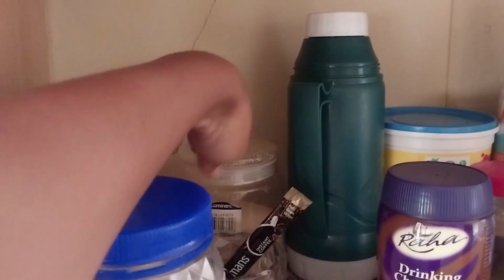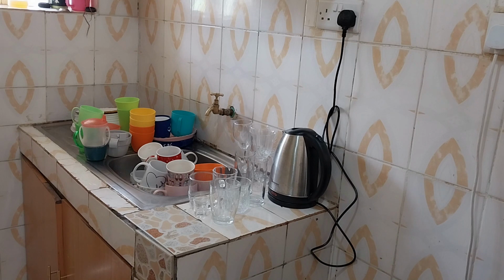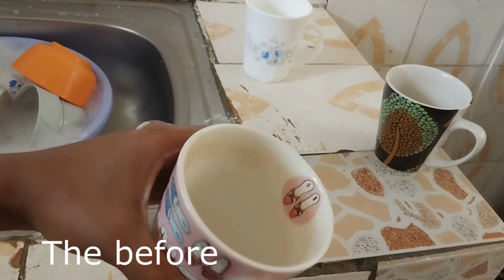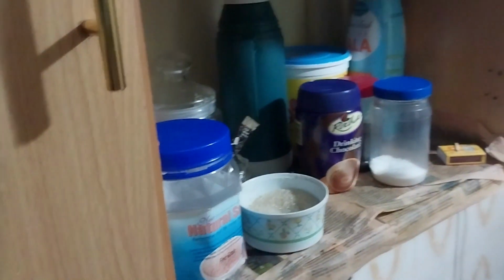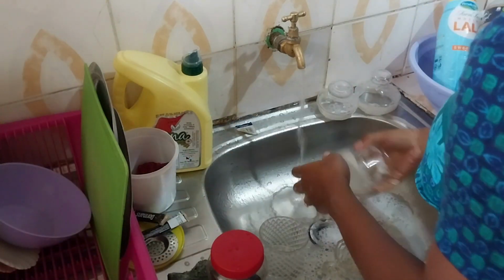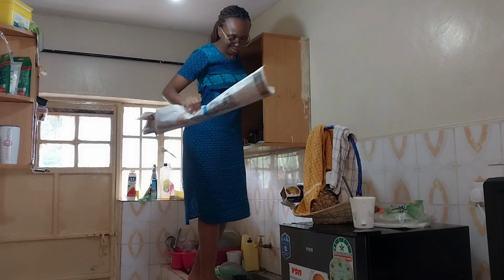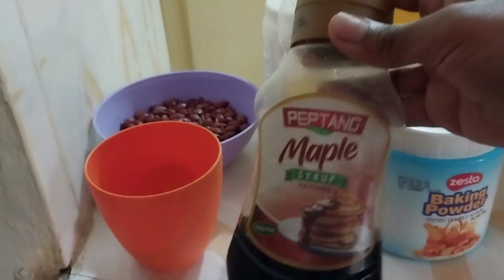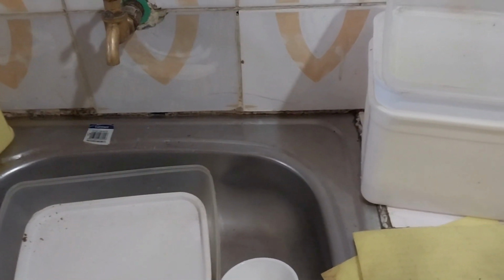*NEW* KITCHEN DEEP CLEAN WITH ME 2023 | EXTREME DECLUTTER & ORGANIZATION | NANNY RANT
Hey loves.

Welcome to today's cleaning video. We are#deepcleaning and decluttering my kitchen. I hope you enjoy.

XOXO
Njoki